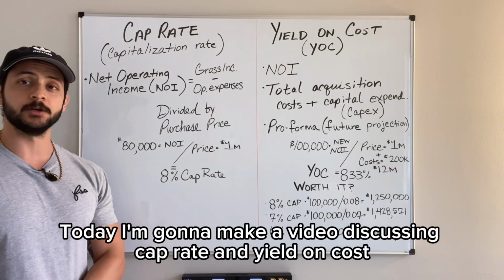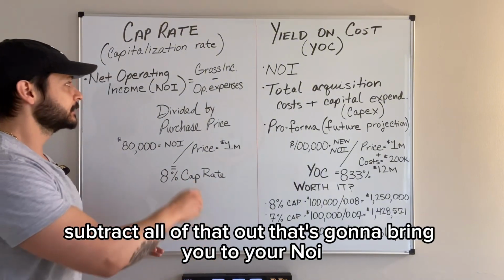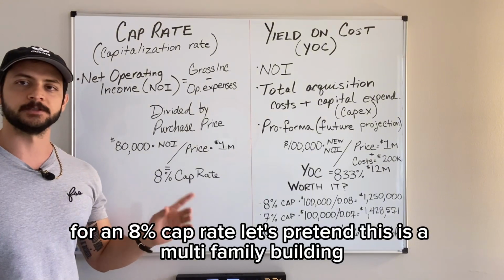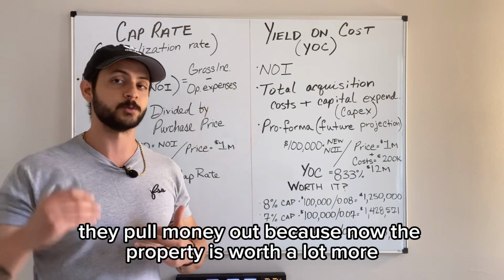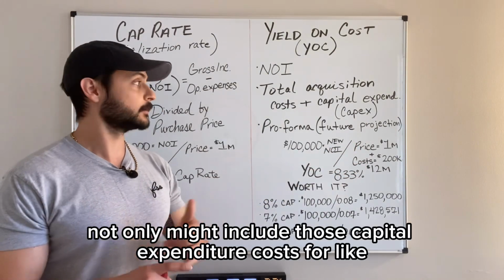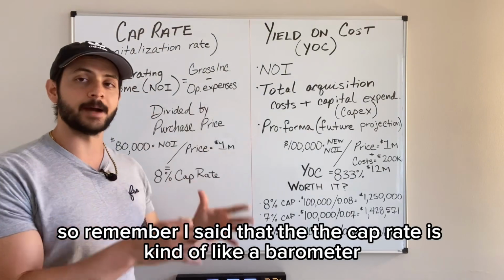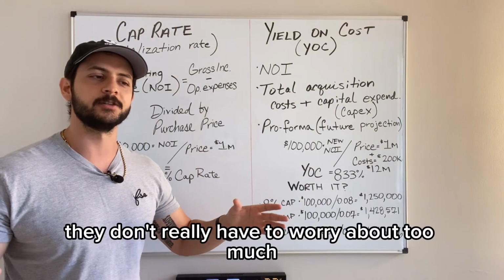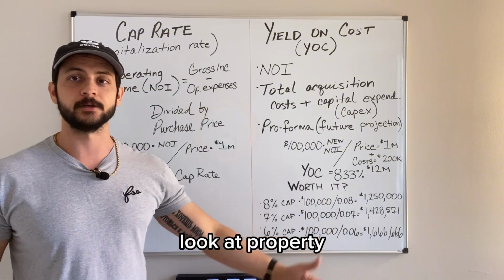How To Evaluate Commercial Real Estate(Cap Rate vs. Yield on Cost)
In this video, I briefly go over the capitalization rate and yield on cost when it comes to commercial real estate. Neither are an exact science, but both are used when evaluating a go or no-go decision for most commercial real estate investors.